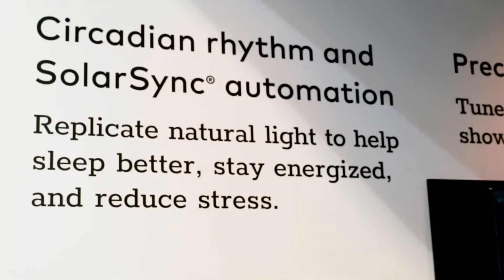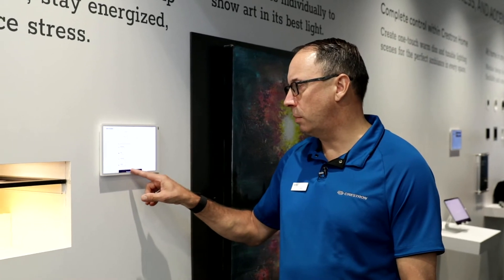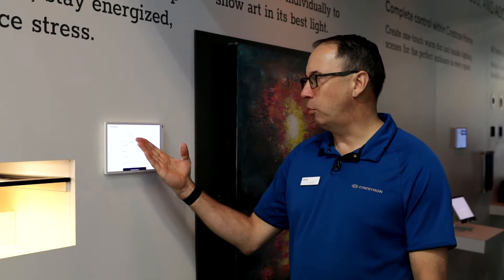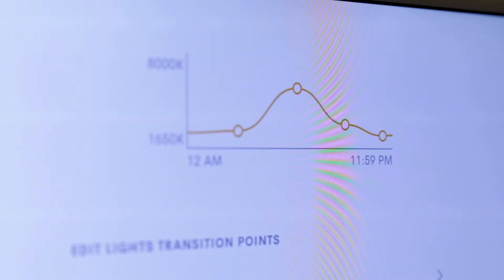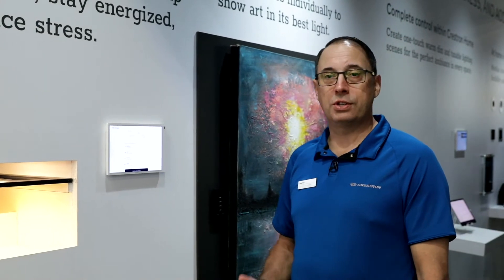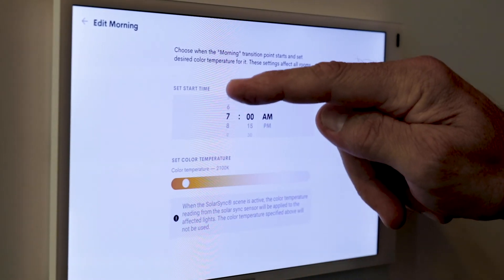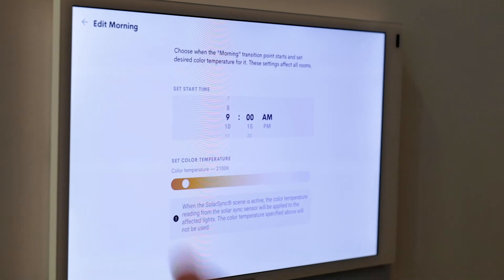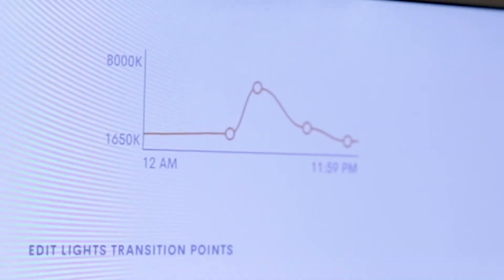Crestron Home and Circadian Lighting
Discover how Crestron Home and Crestron LED light fixtures can help support your health and wellness by mimicking your natural circadian rhythm.